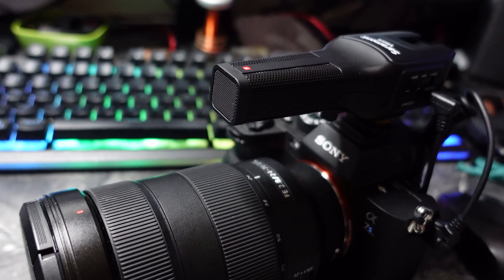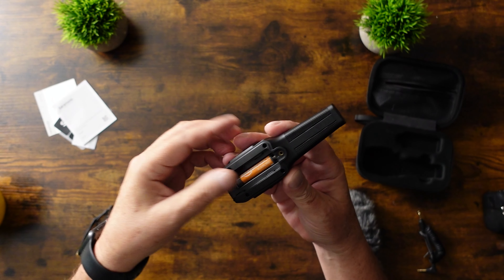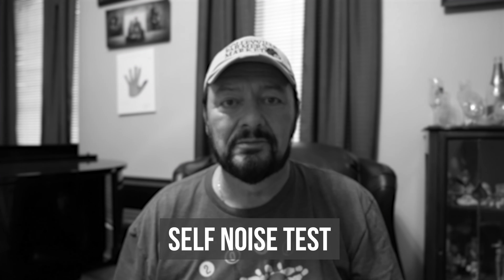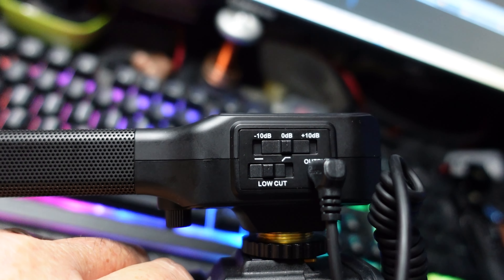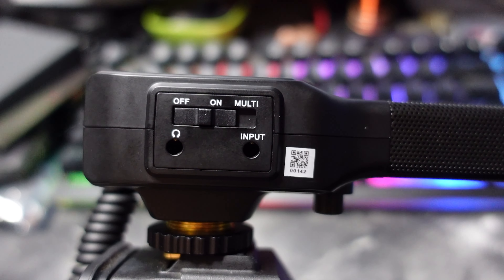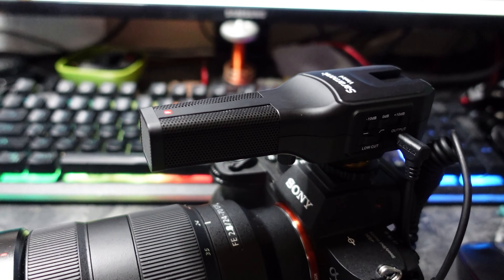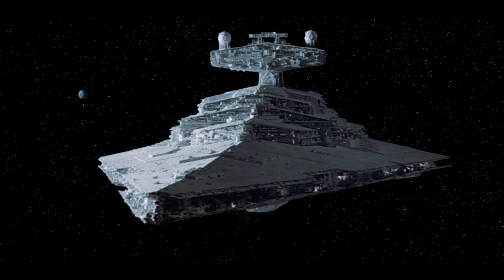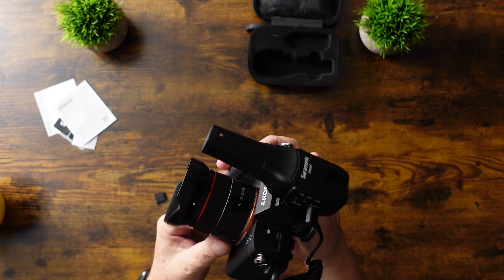Dual Capsule Microphone | Saramonic Vmic 4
An interesting microphone from Saramonic, the Vmic 4 dual capsule microphone.  Uses 1 AAA battery, has the ability to choose just the front microphone or both front and rear.

***Action Cameras I recommend:***
***Gimbals I use:***
***RGB lights I use:***
***sd cards I use:***